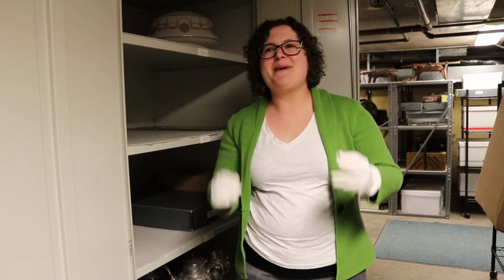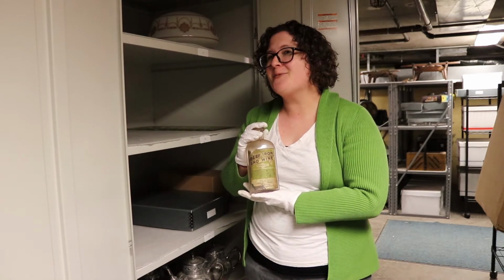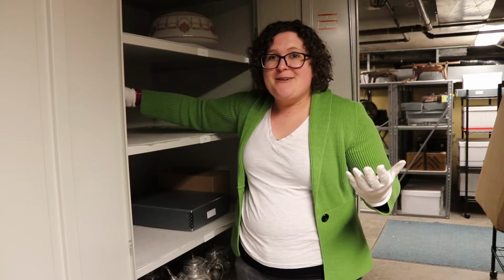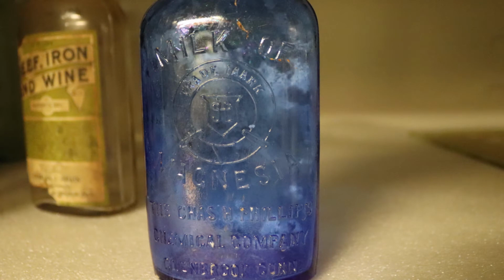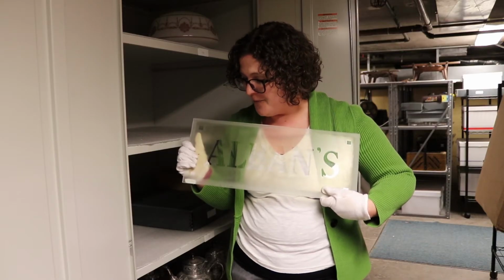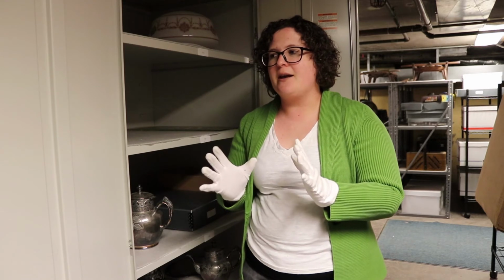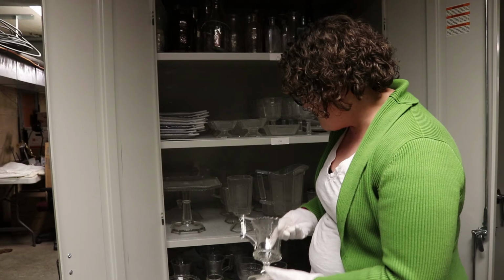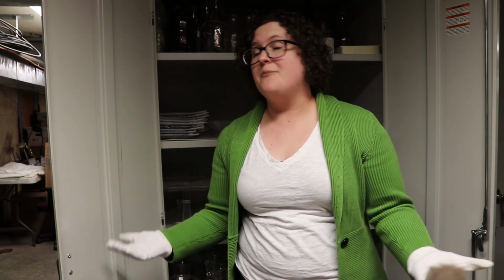Unboxing the Birmingham Museum Episode 10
What sort of fun surprises will we find in the cabinets? How about an interesting supplement and an artifact that relates to Tea-mania in Birmingham?